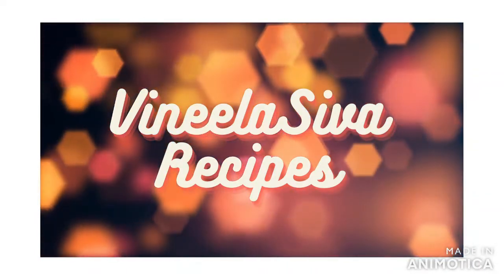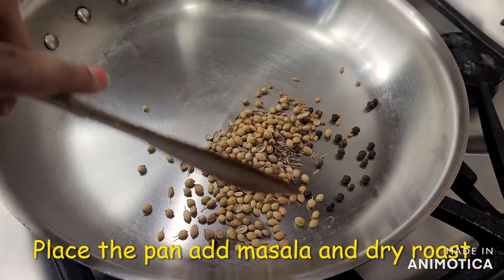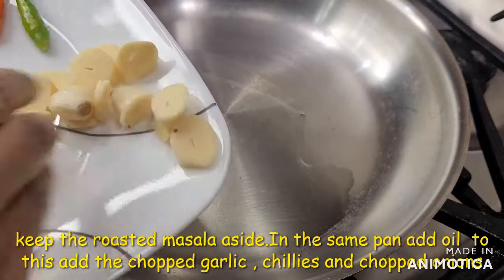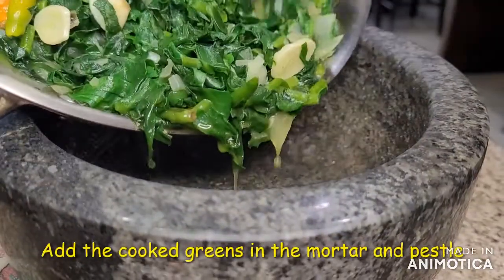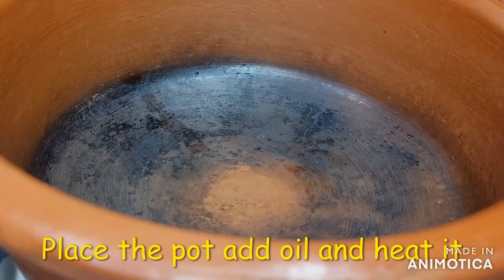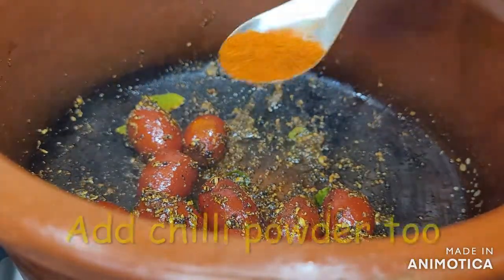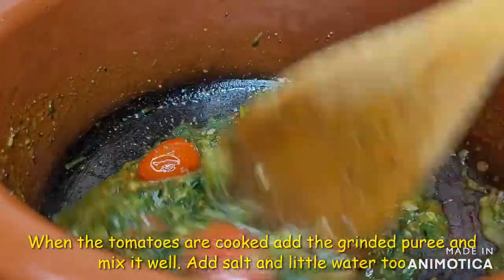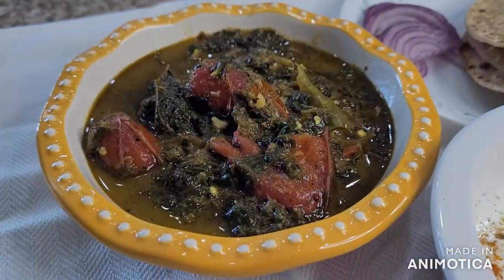Malabar Spinach and Tomato Curry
Ingredients:

Bacchali Aaku-4 cups
Garlic-5 cloves
Tomatoes 1 cup
Chilli powder to taste
Turmeric little
Oil-1 tsp
Green chillies few
Onion-1/2 cup
Coriander seeds-1 tsp
Jeera-1/2 tsp
Peppercorns-1/4 th tsp
Methi seeds-1/4th tsp